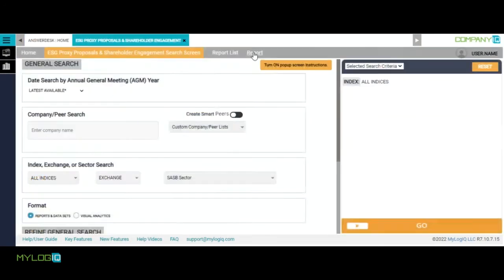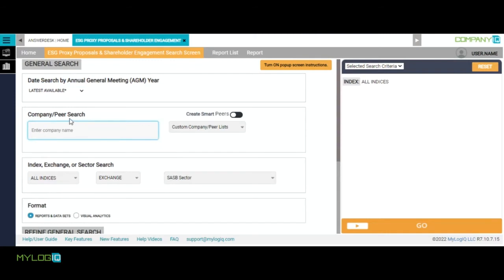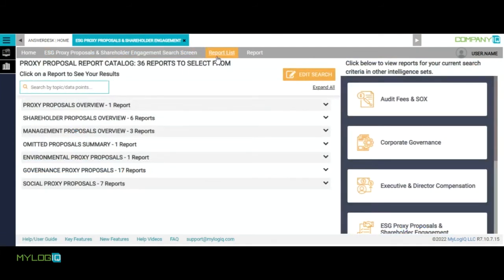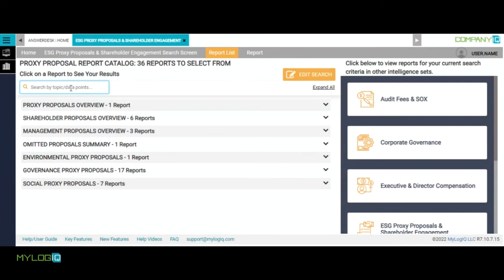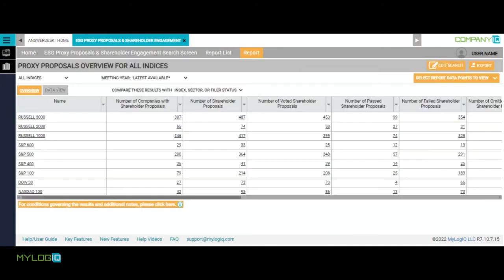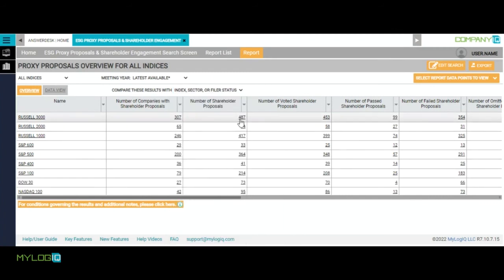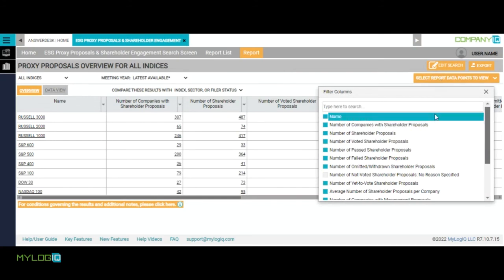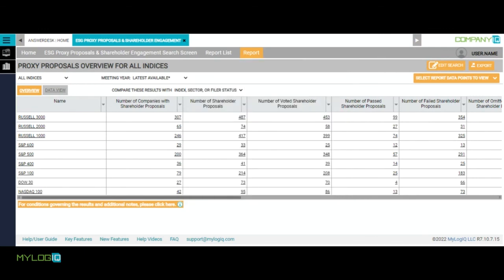CompanyIQ® ESG Proxy Proposals & Shareholder Engagement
Learn how to use the CompanyIQ® ESG Proxy Proposals & Shareholder Engagement module to search SEC EDGAR data on management and shareholder proxy proposals.